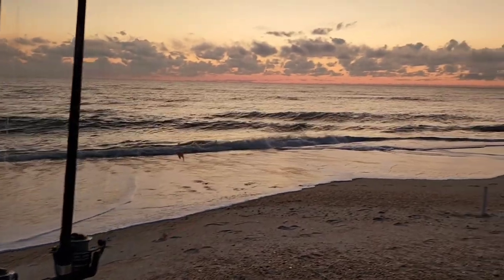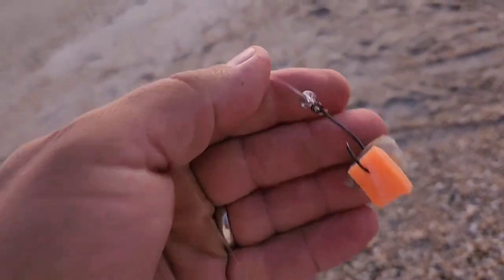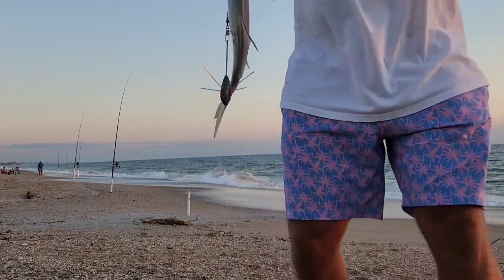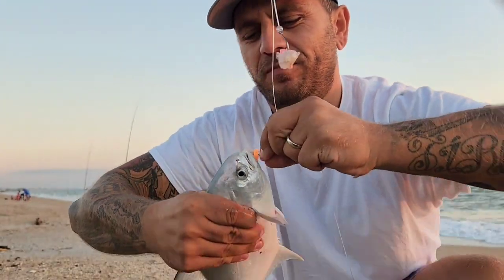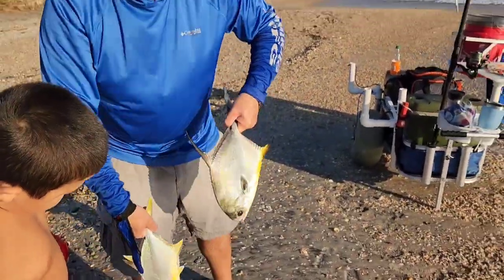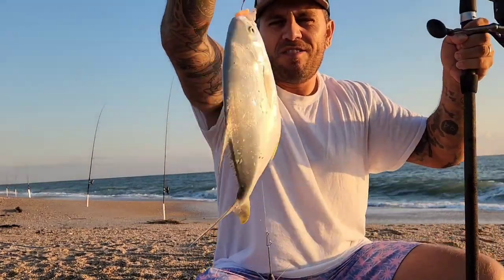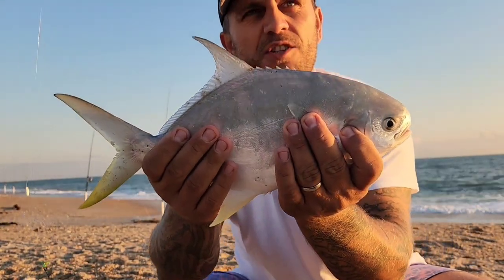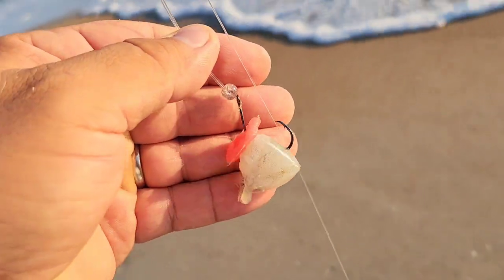🐠 The Pompano Run 🐠